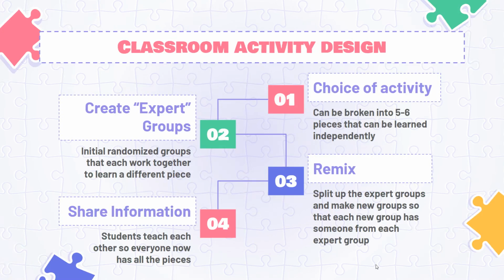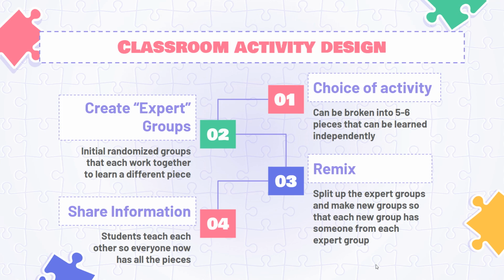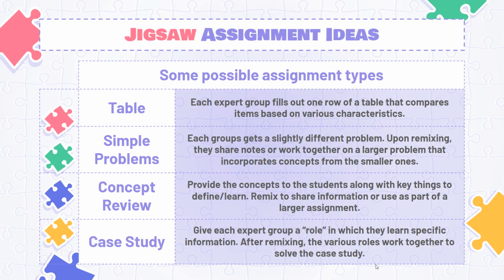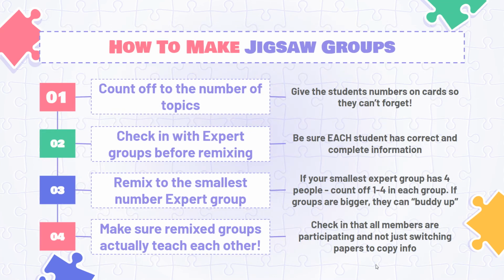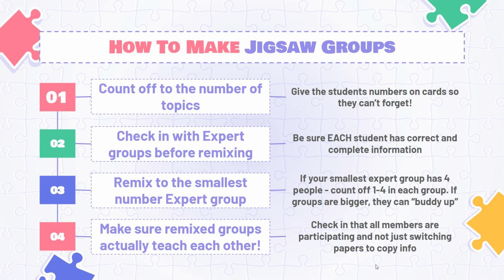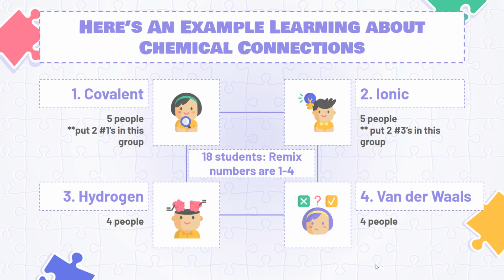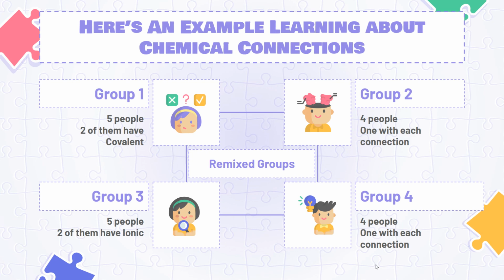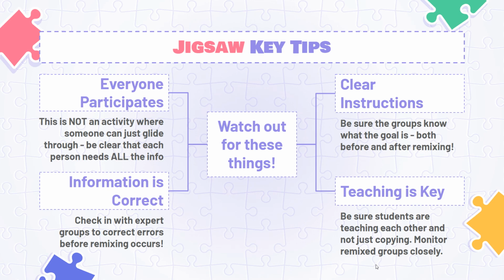Jigsaw Classroom Activities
The Jigsaw is a method of group work that incorporates individual understanding, group interactions, and teaching others in a way that involves every student in the classroom as a key player in learning new material.  Here I discuss how to use this activity in your classroom. For more details, you can also read about the activity